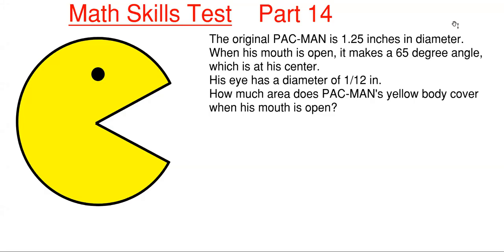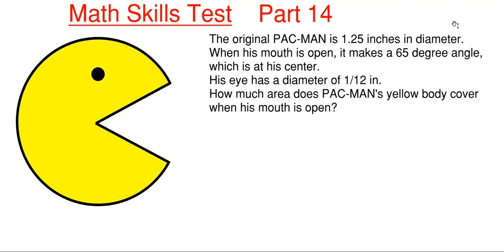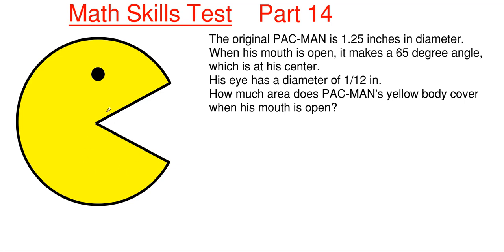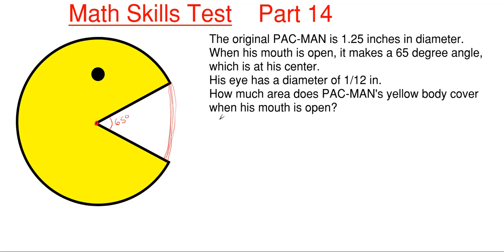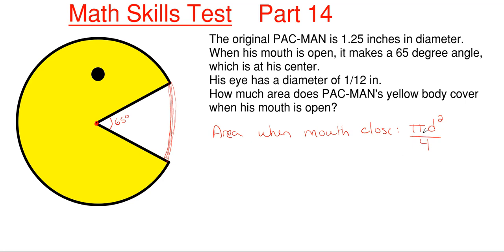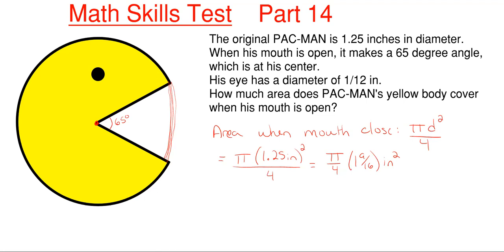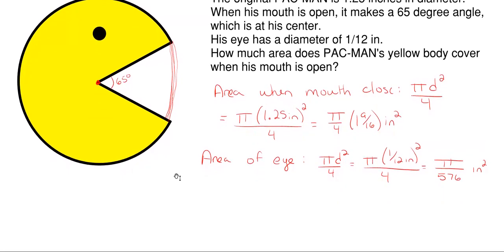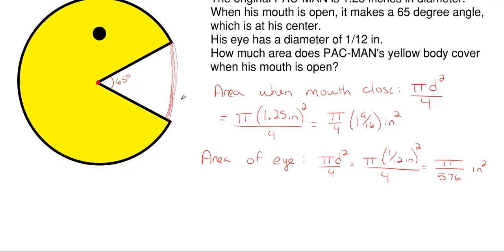Can You Find the Area of PAC-MAN’s Yellow Body? Test Your Math Skills Part 14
In this video, we use our math skills and knowledge from multiple backgrounds to find the area of PAC-MAN’s yellow portion.  This problem involves using theorems and properties from Trigonometry and Geometry.

Problem statement:
The original PAC-MAN is 1.25 inches in diameter.  When his mouth is open, it makes a 65 degree angle, which is at his center.  His eye has a diameter of 1/12 in.  How much area does PAC-MAN's yellow body cover when his mouth is open?

Topics of this problem include:
PAC-MAN
Pac man
Circles
Triangles
Equilateral triangles
Midpoints
Circle sectors
Circle sector area
Equilateral triangle area
Area
Circle area
Trigonometry
Geometry

Math Skills
College level
Professor Engineer
Professor_Engineer